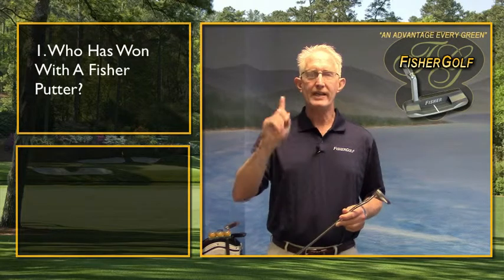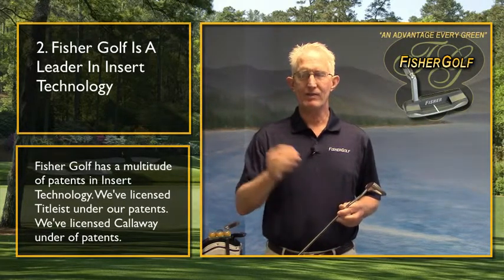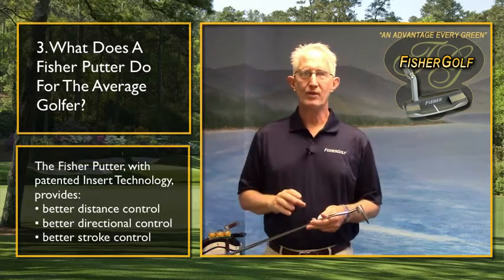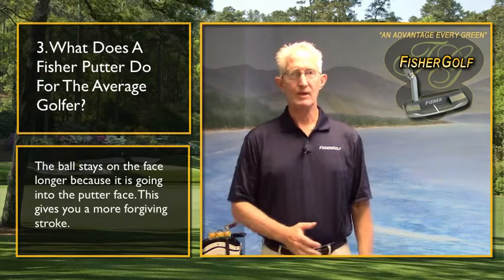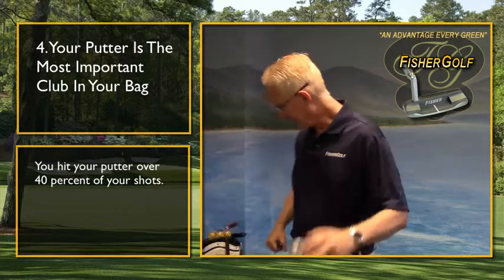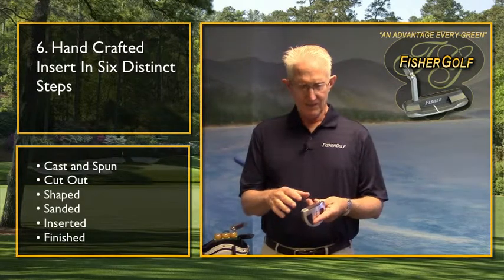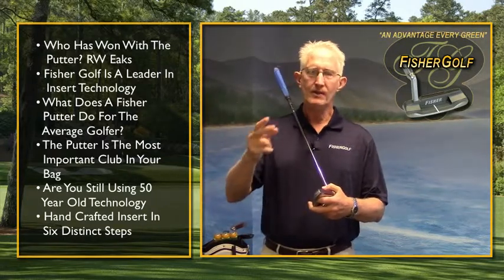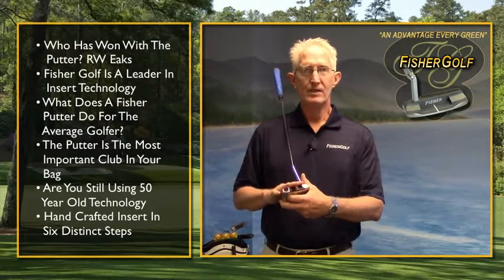fisher 6 steps2